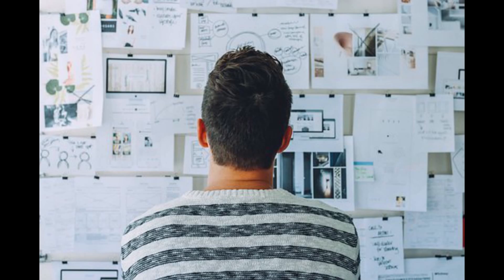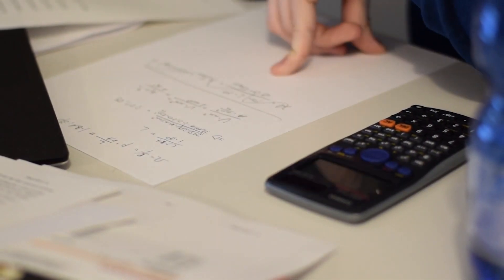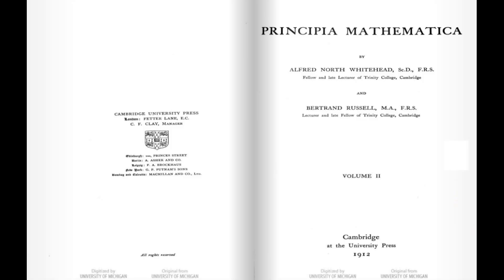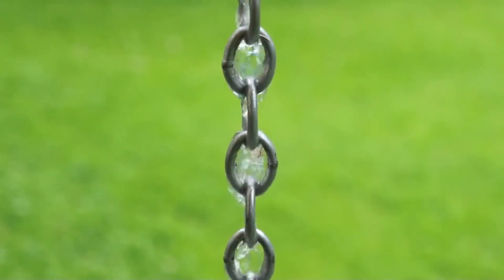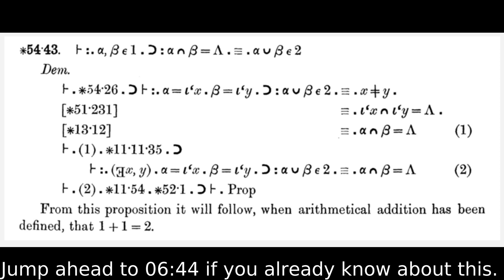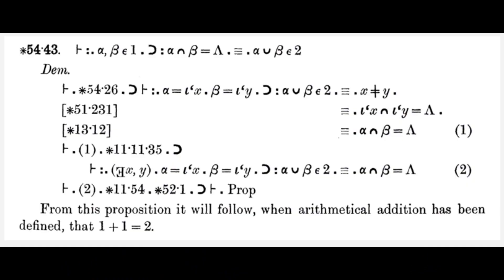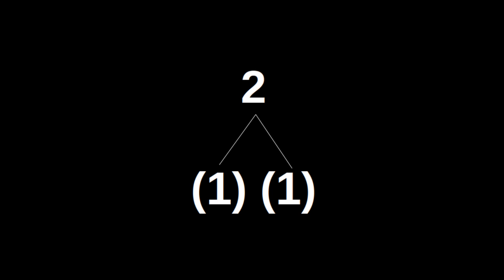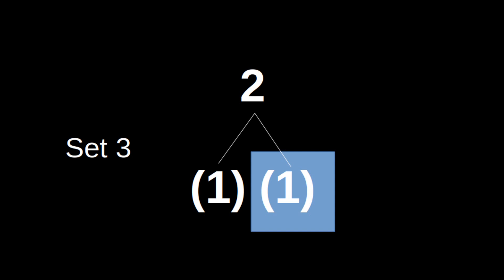What is this? (An explanation of Bertrand Russels 1+1=2)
1+1=2 is an accepted supposition. No one with a clear mind will deny that this equation holds true in practice. After all we have had many centuries if not millennia built on a solid belief that it is true. At one point in history it was argued that we could not know that it was true but that we must accept its truth on faith. It is very similar to arguments that are being put forward in the present day.

What we do not have in the present is the collection of intellectual power houses that existed at the turn of the 20th century. Two of these put their minds to this apparent problem of fundamental mathematics and produced a seminal work called Principia Mathematica. These two being Lord Bertrand Russel and Alfred North Whitehead.

This trilogy of books was a symbolic logic proof that 1+1=2 It is perhaps one of the more dense and awkward works of the 20th century but also one of the most influential and important.

Although neither Russel of Whitehead went as far they wanted with this work they did at least achieve this much after more than 100 pages of prefatory material.

As you can imagine trying to dissect their work argument by argument or even page by page is  a futile task for a YouTube video. No one would willingly subject themselves to  another's interpretation of the content nor can it be done in an easily digestible time frame. This video tries to summarise the core underlying argument and how the proof works.

With the body of scientific evidence hopefully we will have no need of such laborious explanations of established scientific fact in the current day.